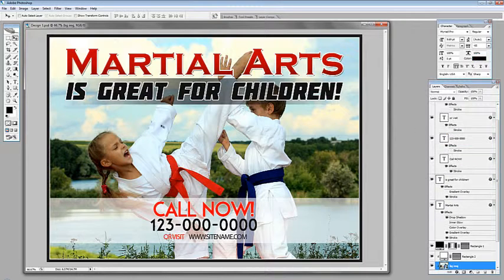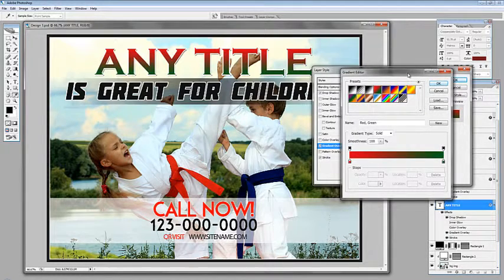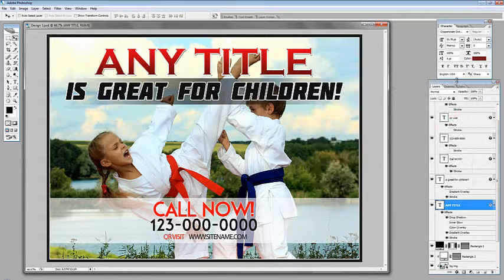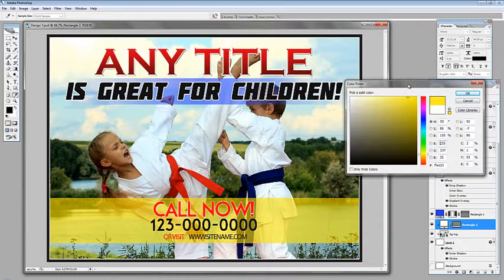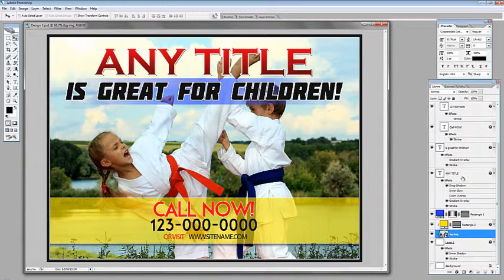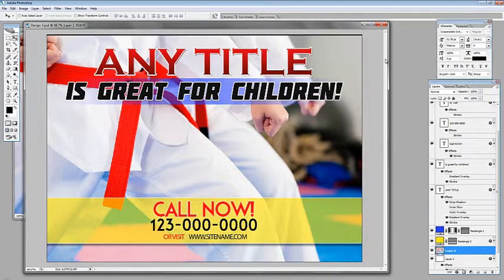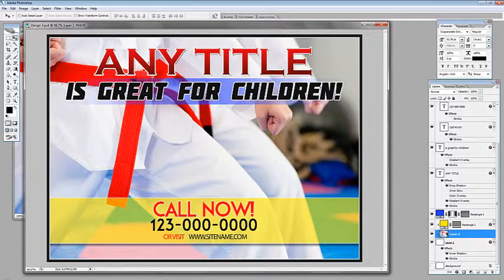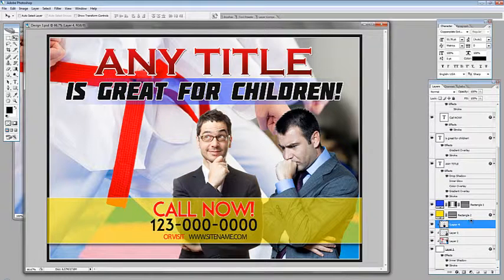Tutorial for Postcard Ex3 (Martial Art)